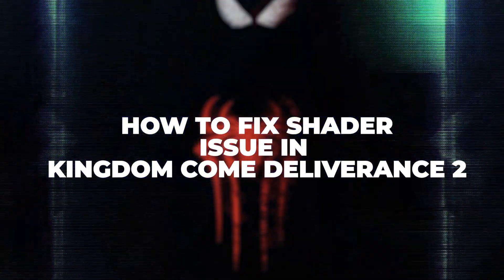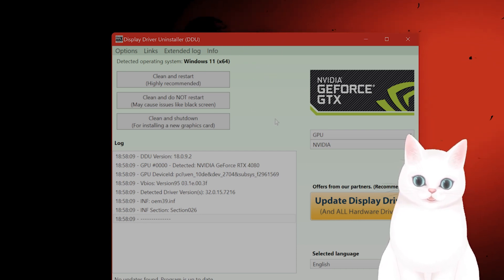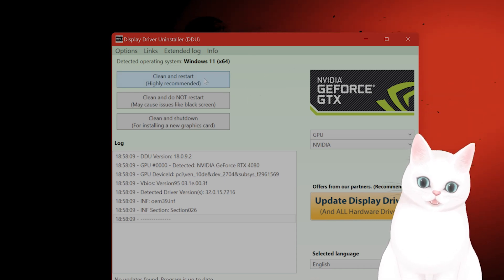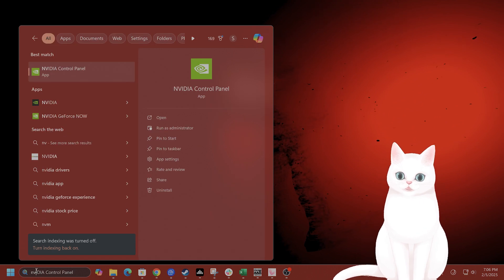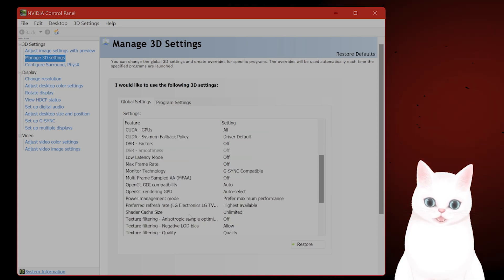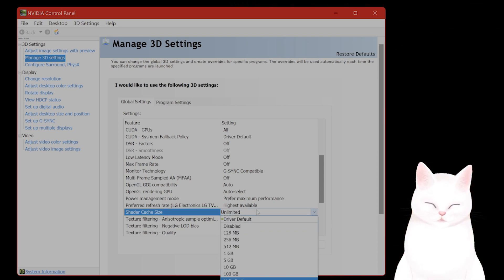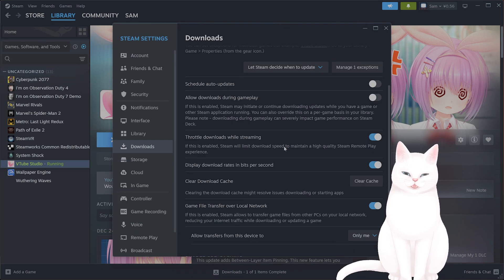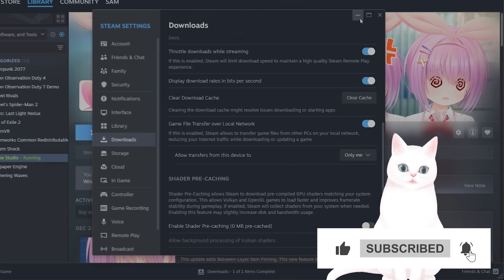How To Fix Shader Issue in Kingdom Come Deliverance 2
Having issues with shader compiling in Kingdom Come: Deliverance 2? This guide covers everything you need to know about shader optimization, reducing stuttering, and improving performance. Learn how to fix long compile times and boost FPS for a smoother gameplay experience!